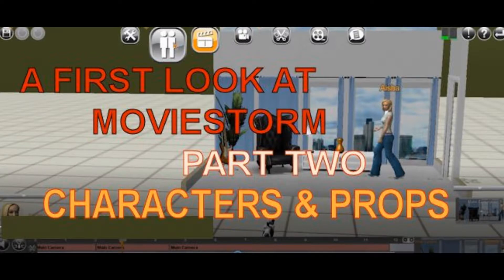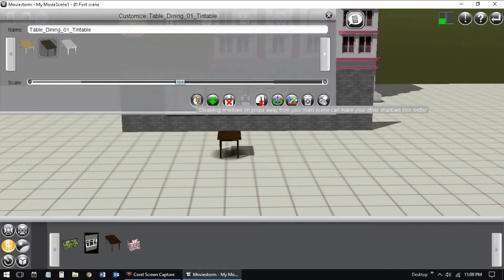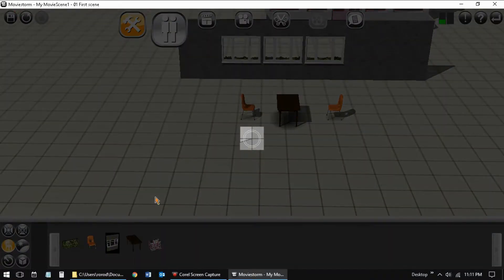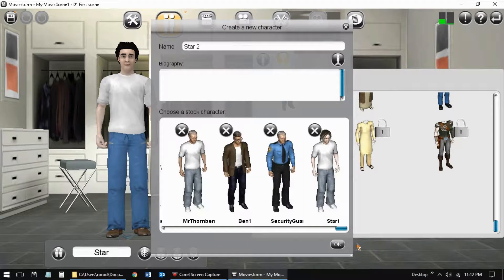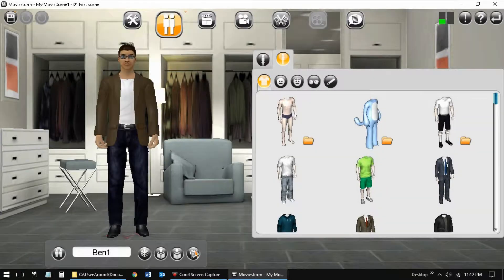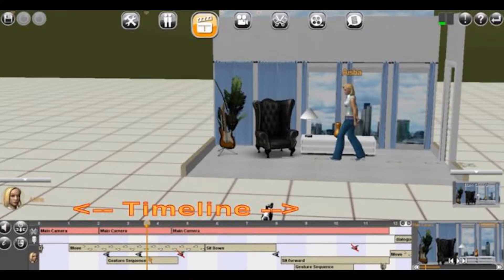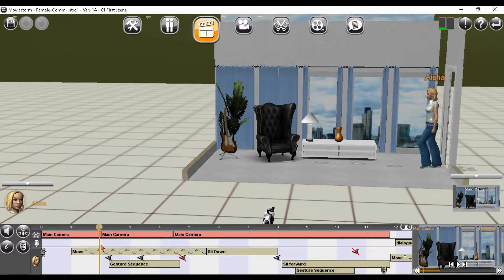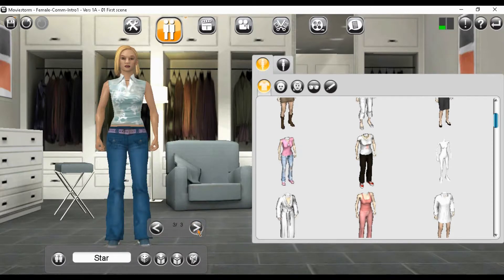My First Look at Moviestorm Animation Software – Characters, Wardrobe and Props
Making Animation Videos with Moviestorm Animation Software – Part Two - In this video we will complete the set started in part 1. We’ll also look at the basics of the dressing room view and the director’s view. We will choose our main character for the scene.
Again, we’ll look at the functions of the large icons at the top, center of the screen. That’s where you select the basic functions for making a scene. The options are set workshop view, dressing room view, director’s view, Camerawork view, cutting room view, publisher’s view and the script editor. We will begin to build our scene in set workshop view.
We’ll complete our basic set and focus on interior props. We’ll look at how you place props in the set, how you move props around the set. We will choose textures and colors for props.
We will load a Moviestorm sample completed scene so that we can see all the parts of the director’s view working together.
In Part Three we’ll start directing our scene and we will be working with the characters.